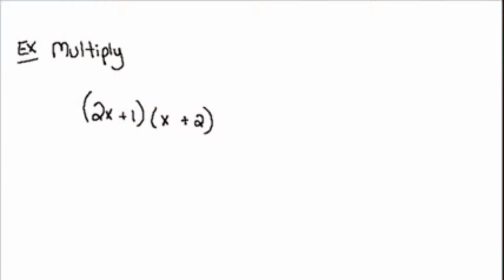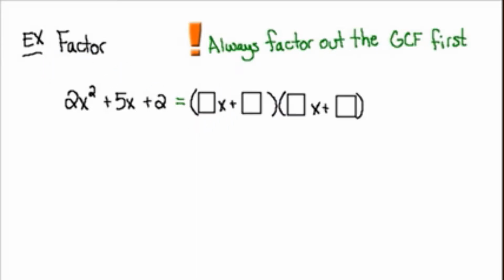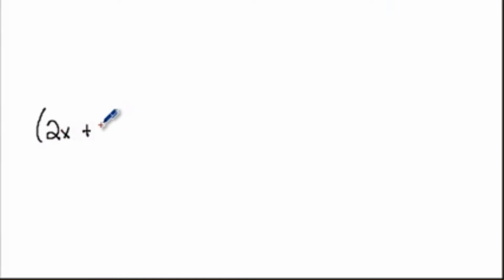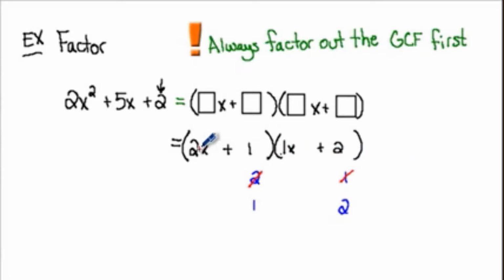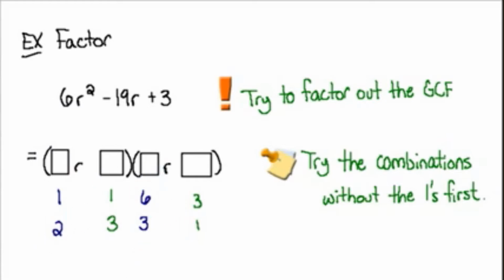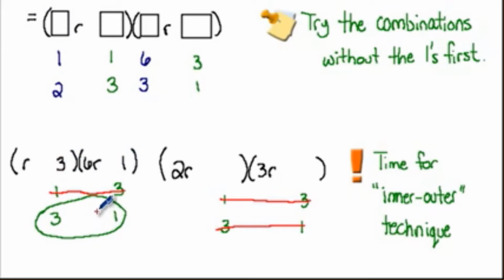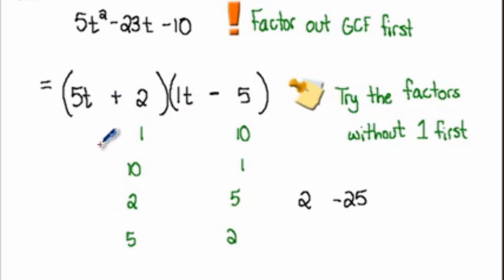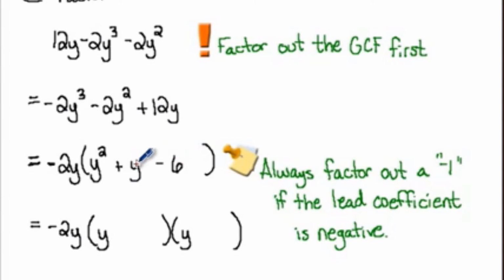Algebra in Review: Expressions - Factor (Trinomials with Non-Unit Lead Coefficients: Guess & Check)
TIMELINE
0:00 Title
0:48 Designing the Guess & Check Method
7:56 EX: Using the Guess & Check Method to Factor a Trinomial with Non-unit Lead Coefficient
13:16 EX: Using the Guess & Check Method to Quickly Factor a Trinomial with Non-unit Lead Coefficient
15:16 EX: Using the Guess & Check Method to Quickly Factor a Trinomial with Non-unit Lead Coefficient Which Requires Factoring Out the GCF
17:23 Outro
18:00 Credits